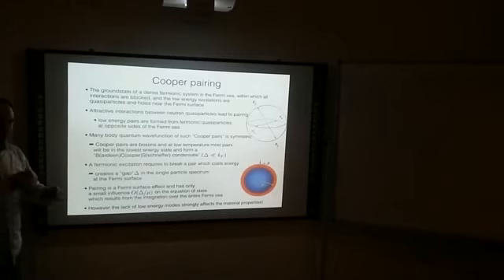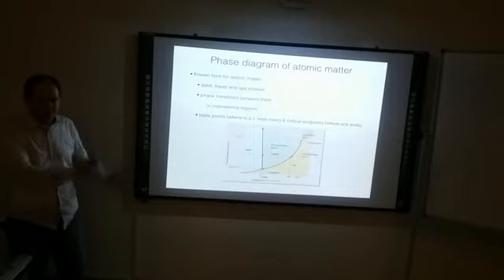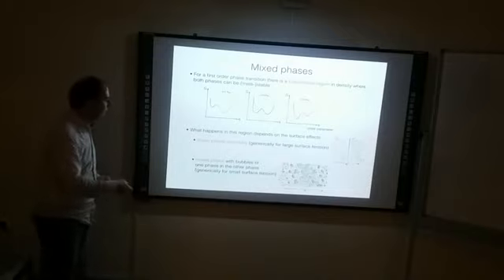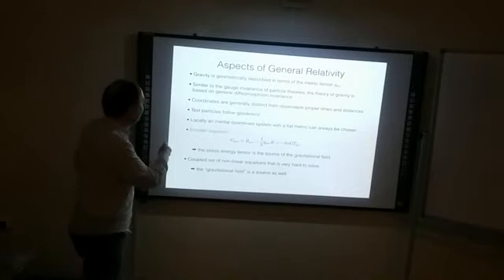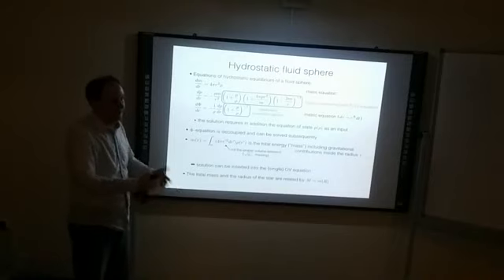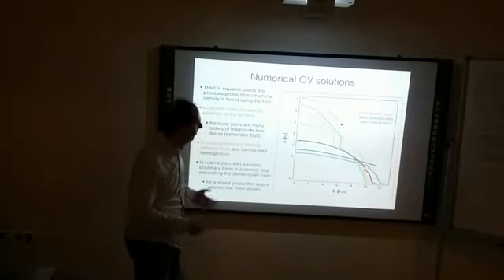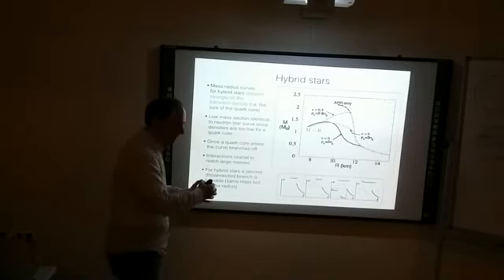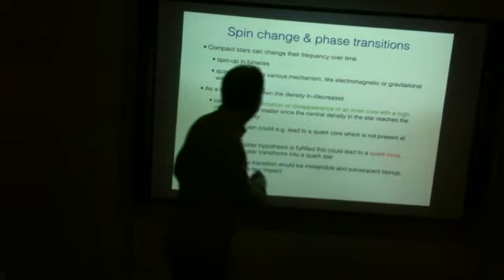04 - Superfluidity and Phase diagram of dense matter, by Kai Schwenzer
Seminar Series on Compact Objects and Gamma-Ray Bursts at Astronomy and Space Sciences Department of Istanbul University.